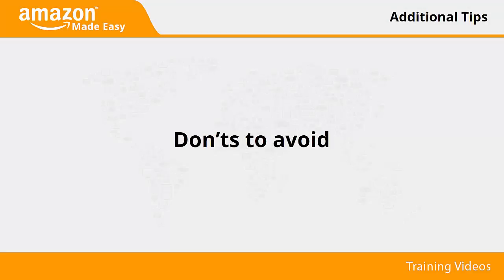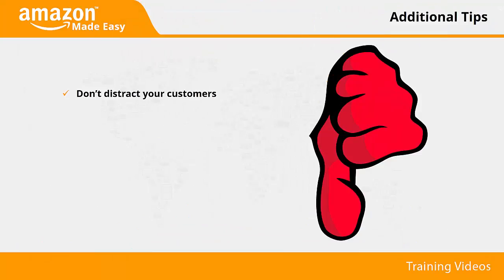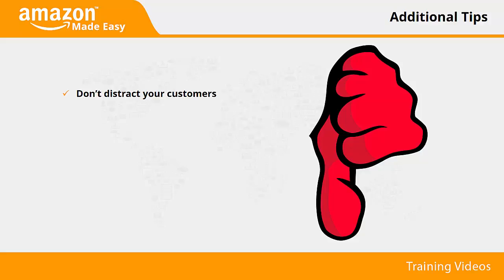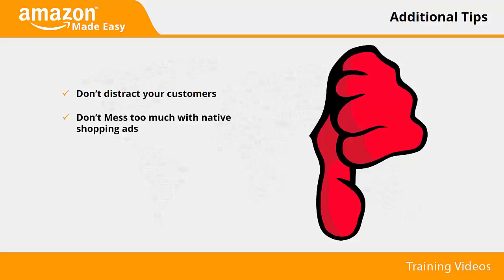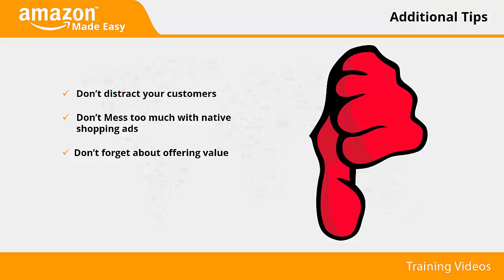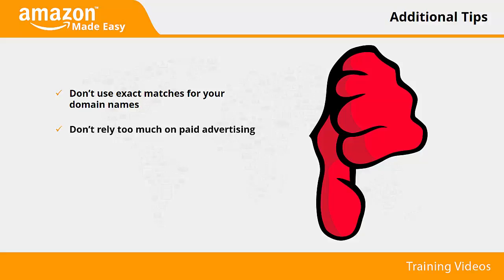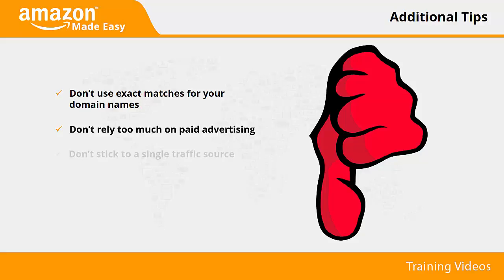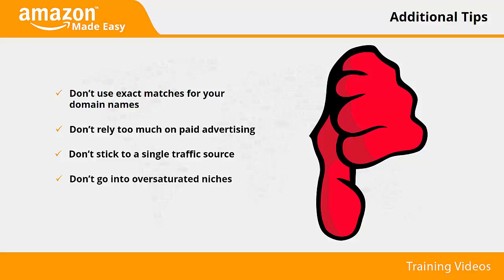Amazon Marketing Made Easy [5.2]: Don’ts to Avoid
In this series of videos we will talk about the best practices for running a profitable Amazon Business, Premium Tools and Services to consider, along with Amazon Case Studies featuring successful businesses you can model after.